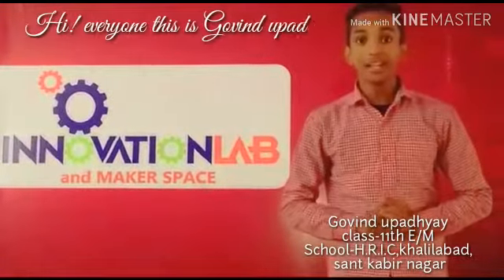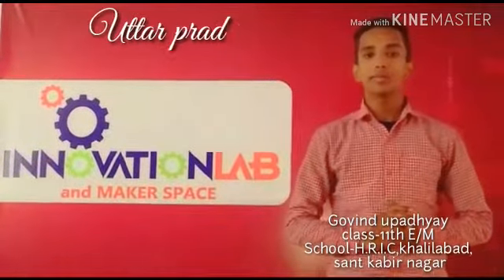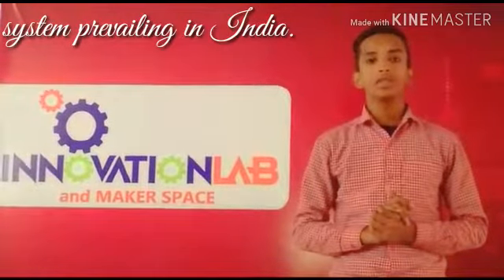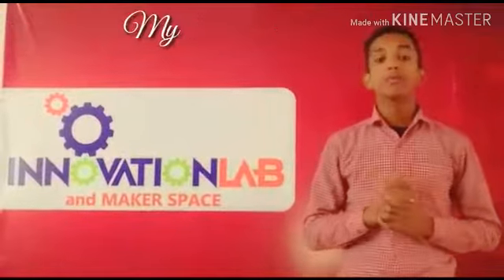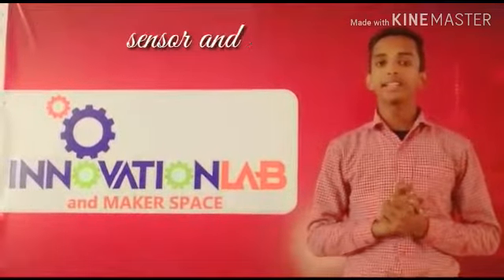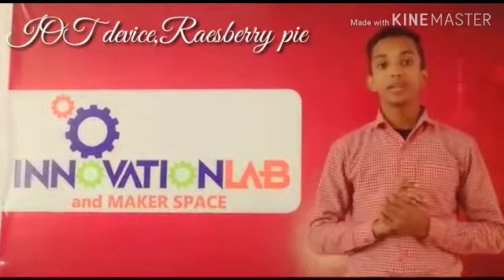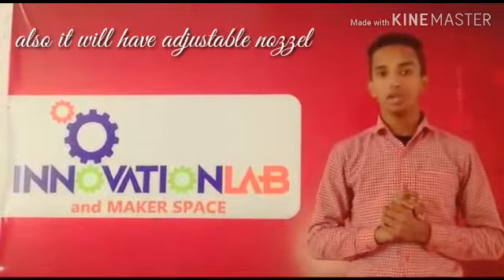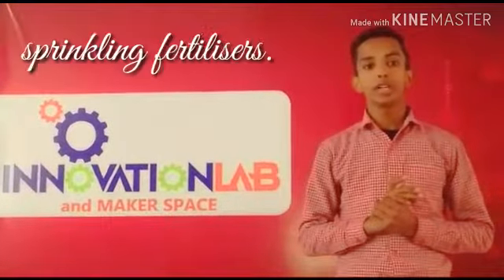IOT Based Smart Sprinkler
IOT Based Smart Sprinkler is helpful in water management in india